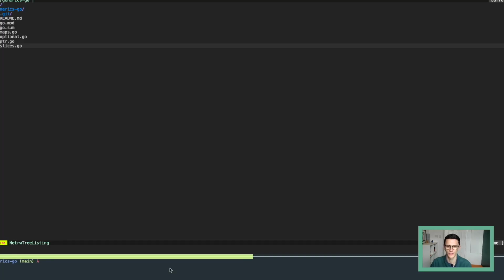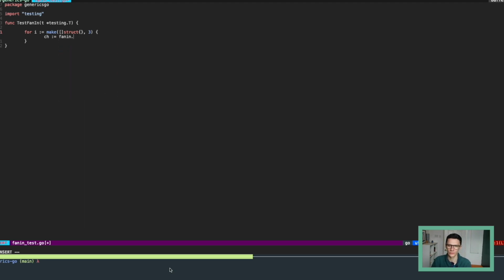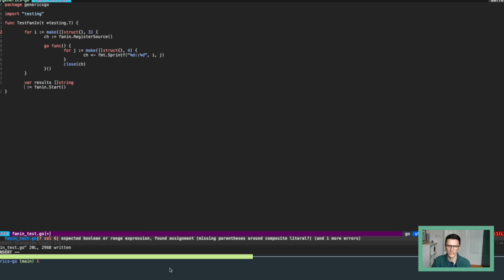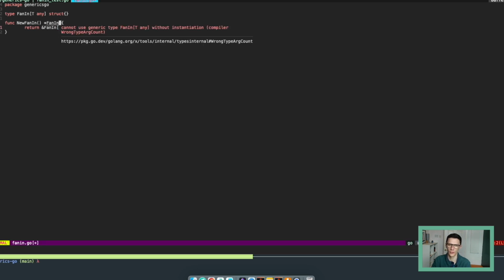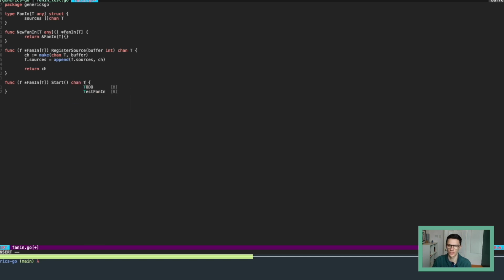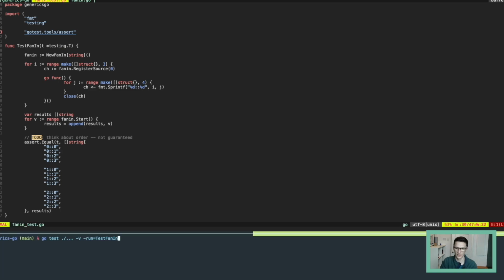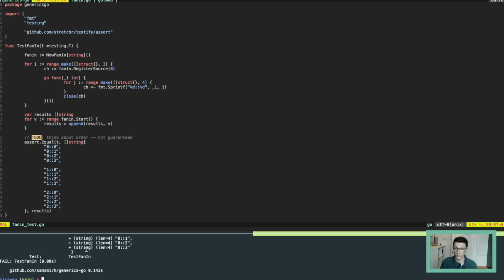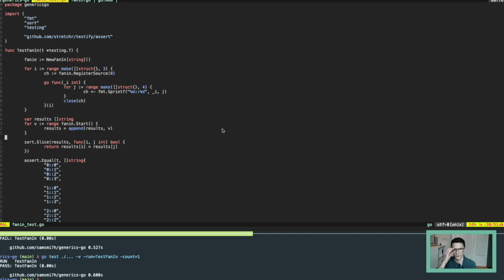GoLang Generics: Implementing Fan In for Open Source using Go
Check out my email 📩 newsletter for engineers that care about delivery, business impact, and career growth ➡️

Fan-in is a common concurrency pattern that Go is great at. In this video we'll implement a library that supports fan-in from any number of sources, using Go channels and Go generics.